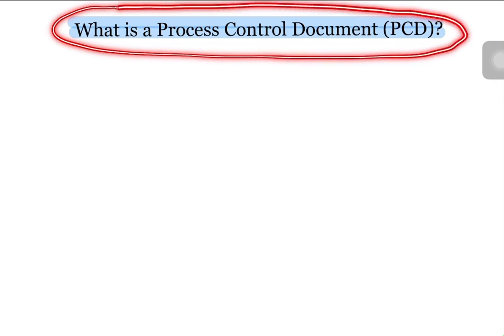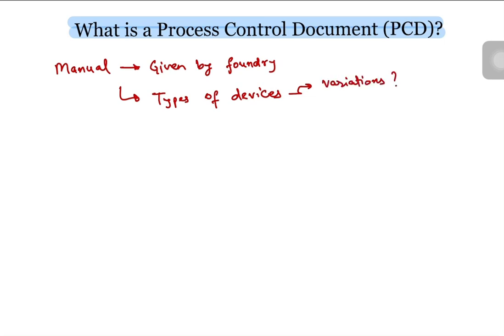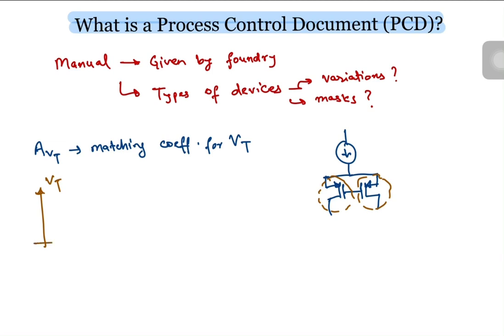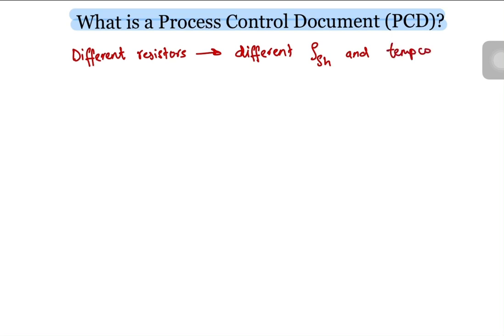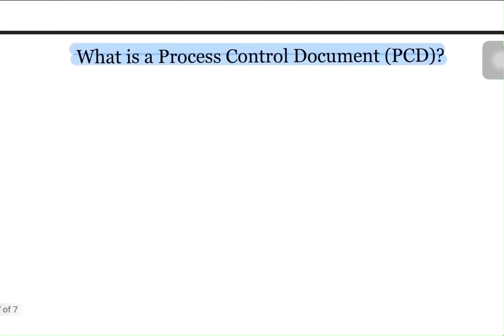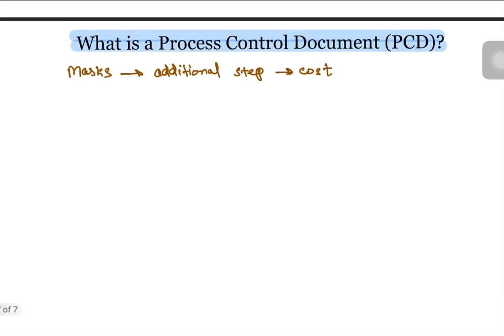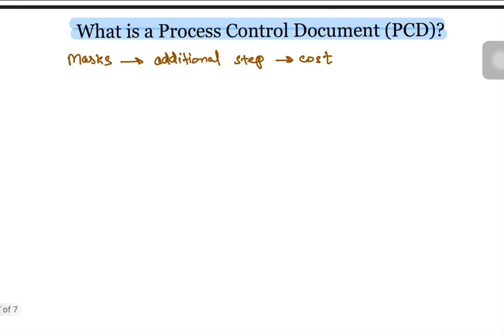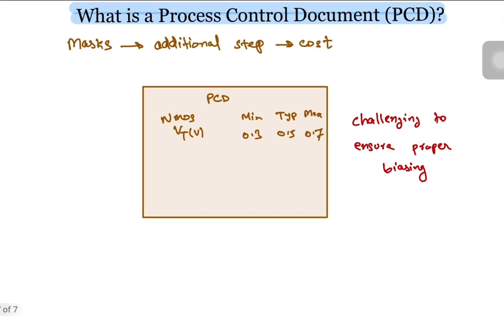What is a Process Design Kit (PDK)/Process Control Document (PCD)?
Edit: Random Offset due to the mismatch (not systematic) at 2:01